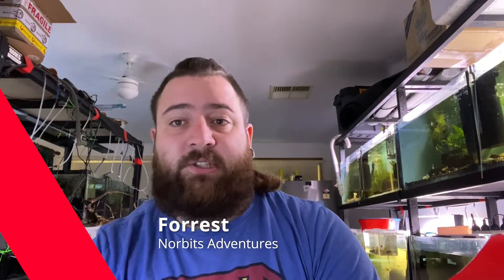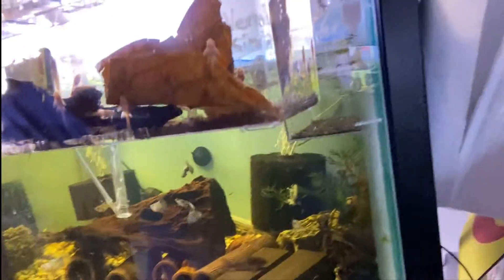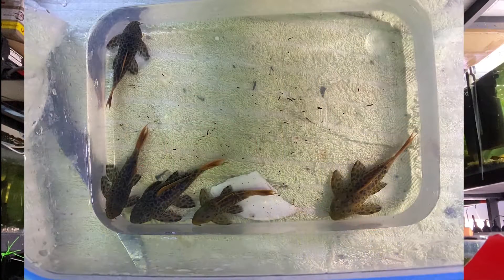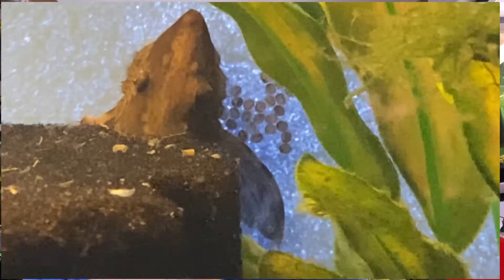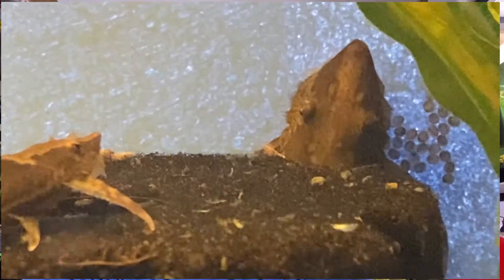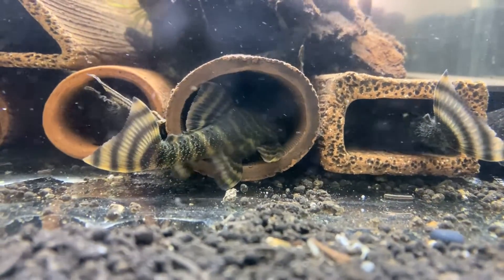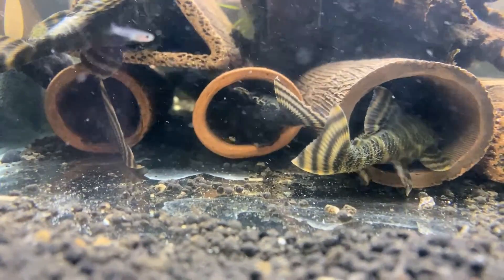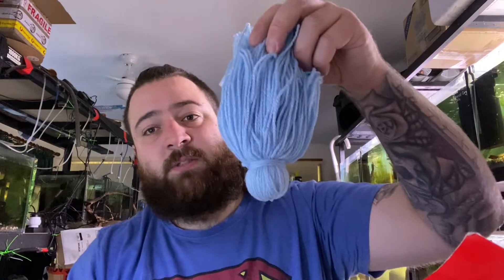Norbits Christmas Update (Whats With Me Water.?)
2021 has almost come to and end so heres my update on the last few months and the plans going forward.

Plus I explain whats happening to the water here in South Australia.